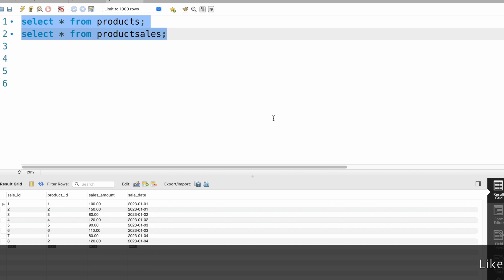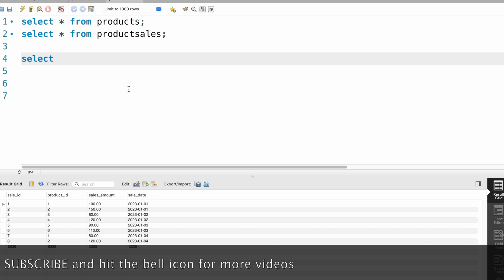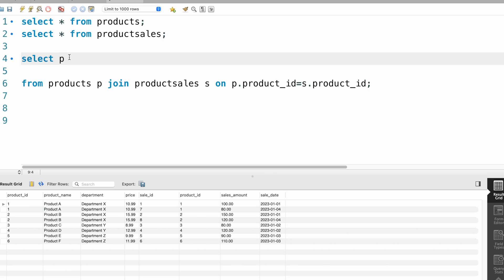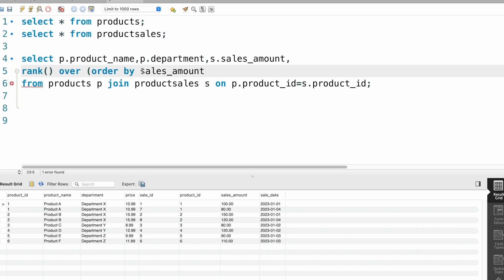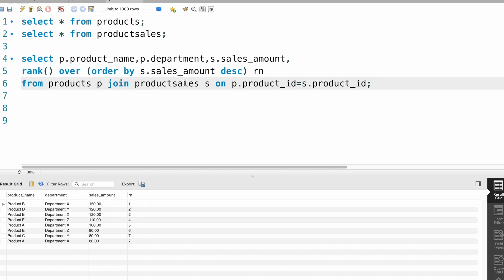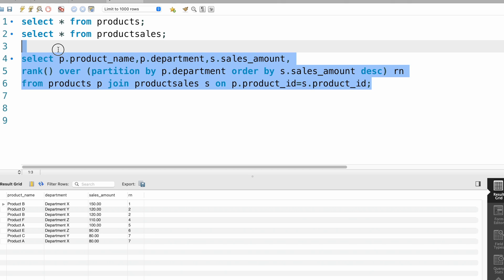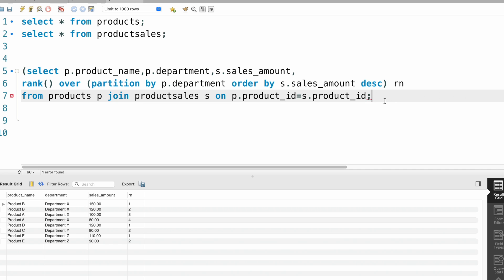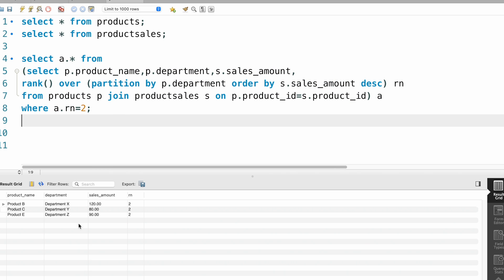SQL query to find Second Highest selling product in each department | SQL Coder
✅ Join our WhatsApp group to ask any questions you may have!

sql query to find Second Highest selling product in each department